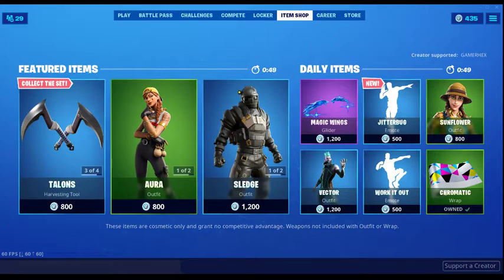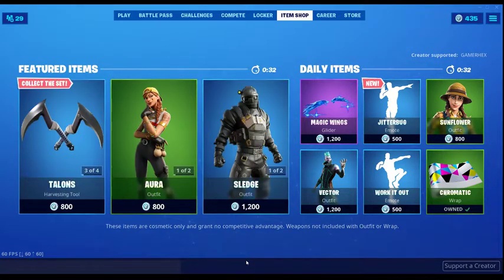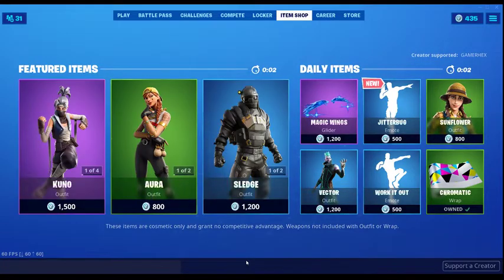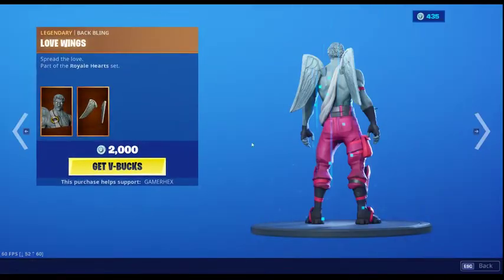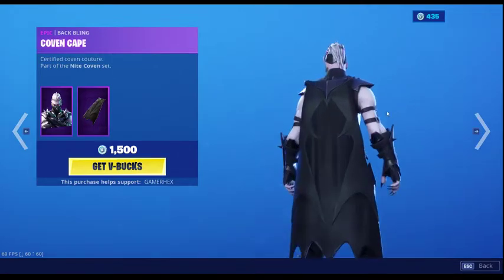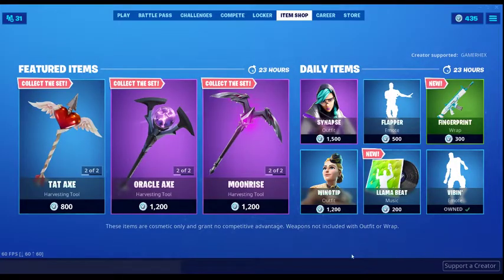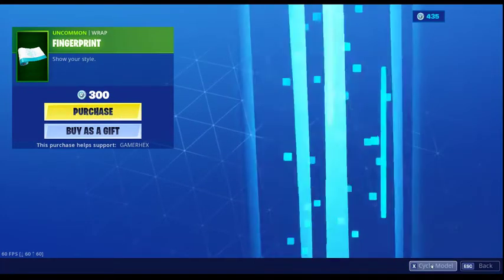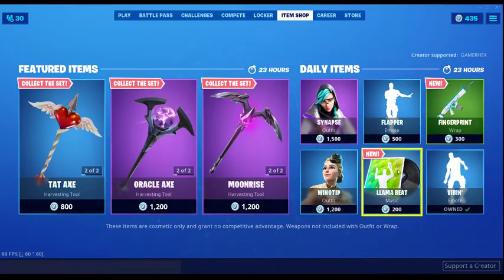*NEW* Llama Beat Music Pack! FLAPPER EMOTE RETURNS! Fortnite Season X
Another Item Shop video? I think so :D

Wanna Support Me? Use my Creator Code in the Item Shop for Fortnite: Battle Royale! It would be greatly appreciated.  Send me a picture of you using my code for shoutouts in my future videos!